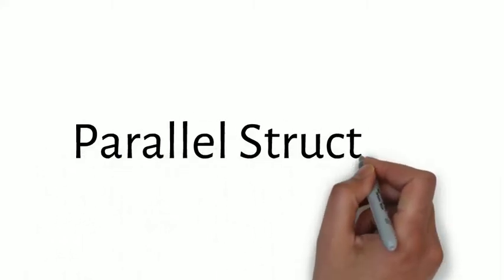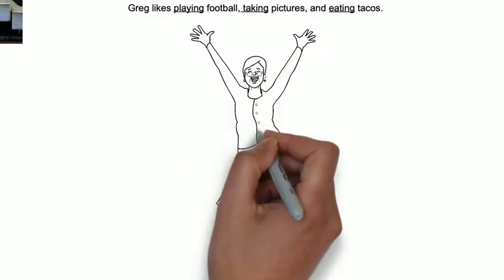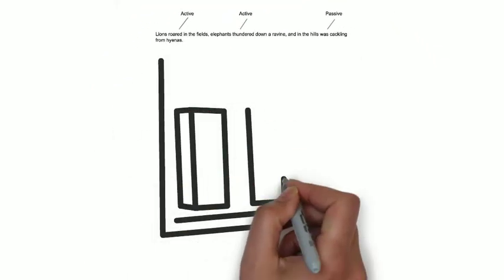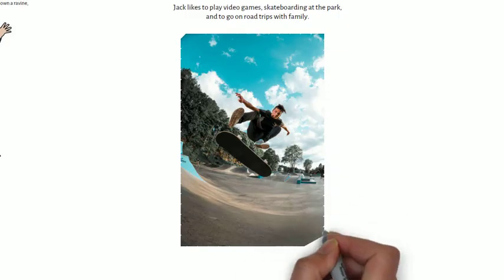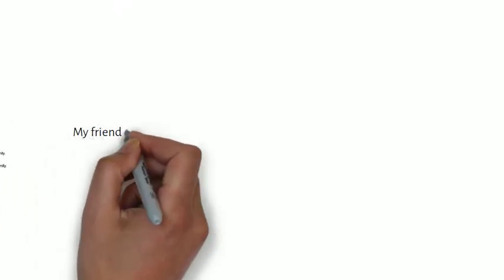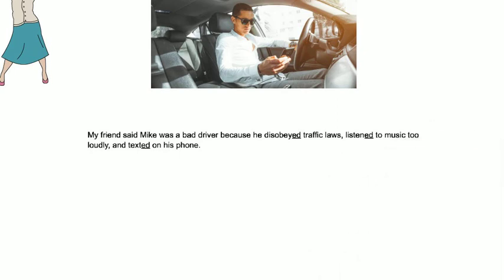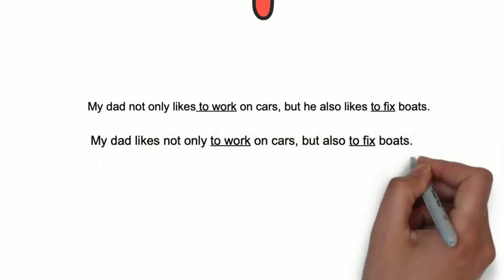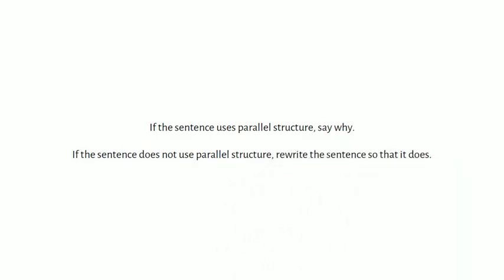Parallel Structure in Writing: Lesson and Activity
Parallel structure--or parallelism--harmonizes and balances your writing. A sentence that fails to stay uniform in structure feels jerky and out-of-tune. Take the following example:

Greg likes playing football, taking pictures, and eating tacos.

Greg likes to play football, to take pictures, and to eat tacos.

“To eat tacos” is structurally different than playing football and taking pictures. To make this sentence  consistent, you need to change “to eat tacos” into “eating tacos.” Voila—you have parallel structure.When you express ideas in a similar structural form, your writing sings and your sentences flow. There is a clarity to your message, a safety in your prose. Here are some tips for maintaining parallel structure:

When there is a list, be sure each item is written in a similar way.
For example, if you begin a list in the active voice, maintain the active voice.

                   Active                                  Active                                                       Passive

Lions roared in the fields, elephants thundered down a ravine, and in the hills was cackling from hyenas. This sentence goes active voice, active voice, passive voice.Let’s change the sentence so it stays structurally consistent. Lions roared in the fields, elephants thundered down a ravine, and hyenas cackled in the hills. Voila, you have parallel structure..

Here is another example. Jack likes to play video games, skateboarding at the park, and to go on road trips with family.

            Infinitive                           Gerund                                   Infinitive

Which part of this sentence is structurally inconsistent with the rest? I’ll give you five seconds to think.

If you said skateboarding at the park, you are correct. To play video games and to go on road trips are both infinitives.

Skateboarding at the park is a gerund.
To make this sentence structurally consistent, we could write

Jack likes to play video games, to skateboard at the park, and to go on road trips with family.

Or

Jack likes playing video games, skateboarding at the park, and going on road trips with family. Voila, you have parallel structure.

Here is another example:

My friend said Mike was a bad driver because he disobeyed traffic laws, listened to music too loudly, and he was texting on his phone.Which part of this sentence is structurally inconsistent with the rest? I’ll give you five seconds to think.

If you said “he was often texting on his phone,” you are correct.

Let’s change this so it follows parallel structure.

My friend said Mike was a bad driver because he disobeyed traffic laws, listened to music too loudly, and texted on his phone. Voila—you have parallel structure.Ok, here is the last example:

My dad not only likes to work on cars, but also fixes boats.

Does this sentence use parallel structure? I’ll give you five seconds to think.The answer is no.

Here are the two ways you could rewrite this sentence.

My dad not only likes to work on cars, but he also likes to fix boats.

Or

My dad likes not only to work on cars, but also to fix boats.

You should use parallel structure when connecting two clauses or phrases with correlative conjunctions. These include

If...then,
either...or,
not only...but also,
 Neither...nor

Now it is your turn to practice identifying parallel structure. You will be given 5 sentences. If the sentence uses parallel structure, say why. If the sentence does not use parallel structure, rewrite the sentence so that it does. Good luck.

1. Yesterday I played football, watched television and went hiking with friends.

2. The man said that Mike finished painting the house, installing the laminate, and the windows were installed.

3.The football team focused on their game plan, played great defense, and converted on most of their third down plays.

4. It came to my attention that you like to eat hamburgers, singing karaoke, and running marathons.

5.I not only like to fish, but I also listen to music.